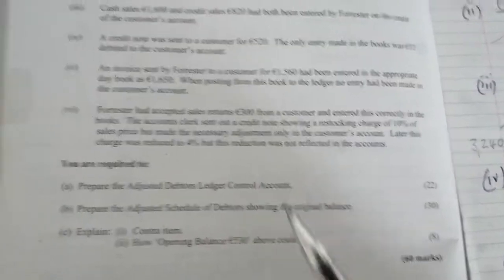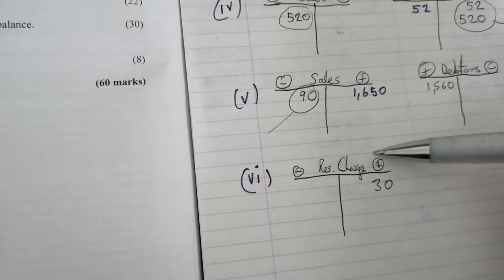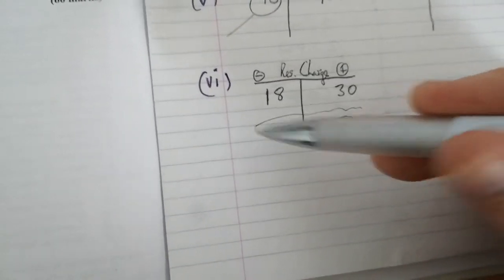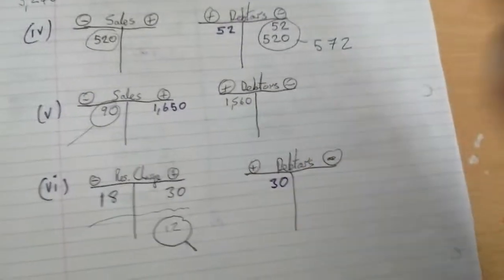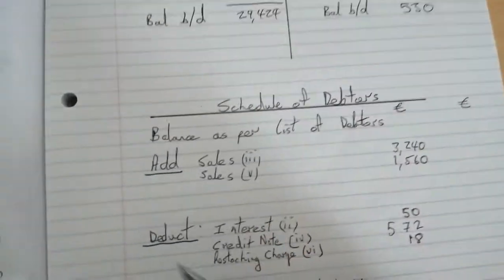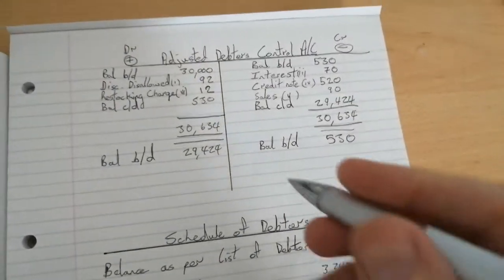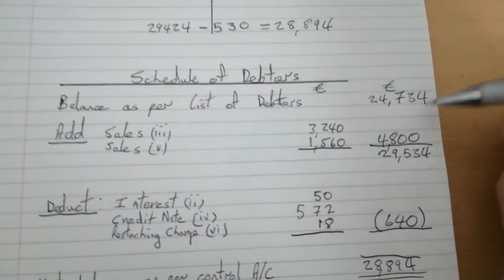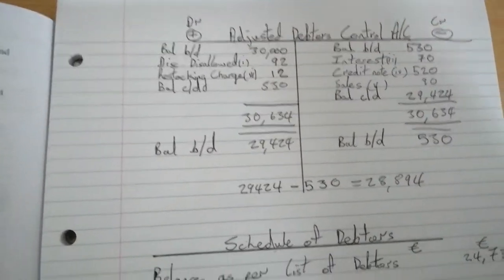Debtors Control Account 2007 5